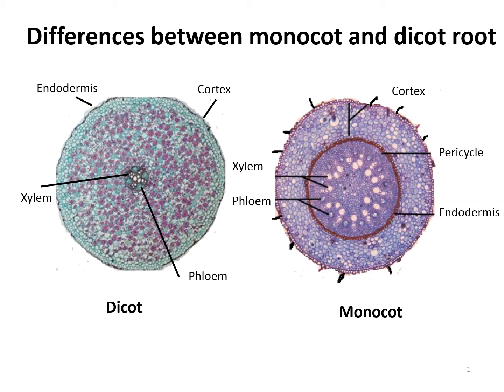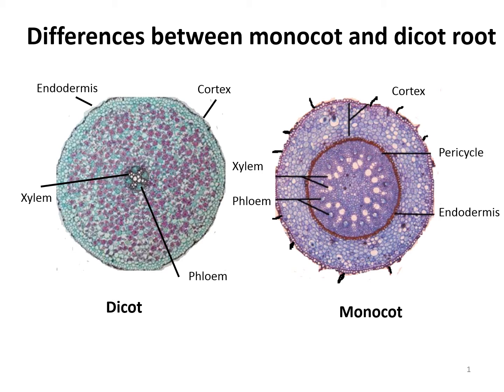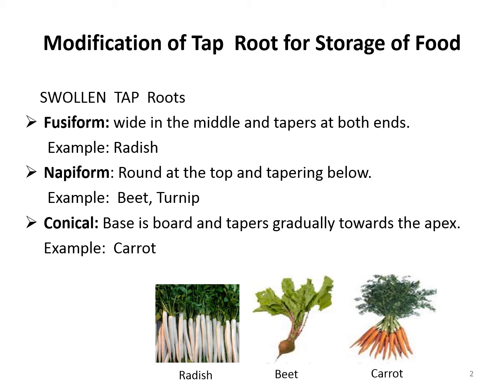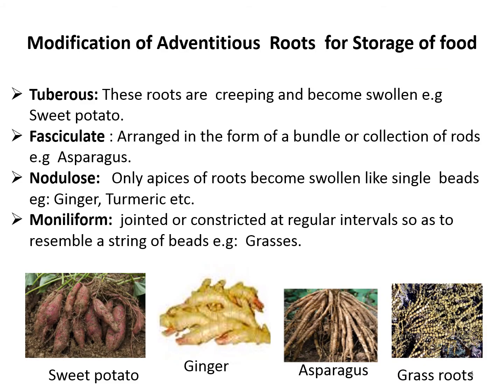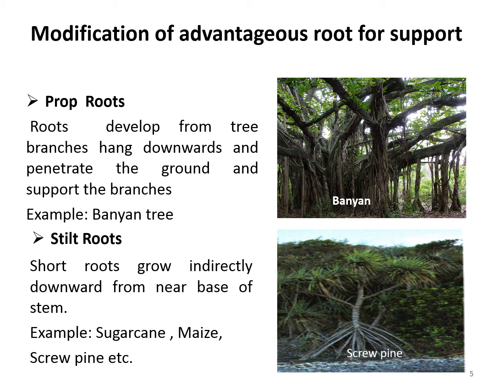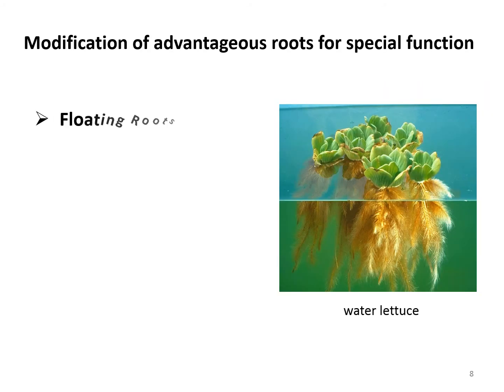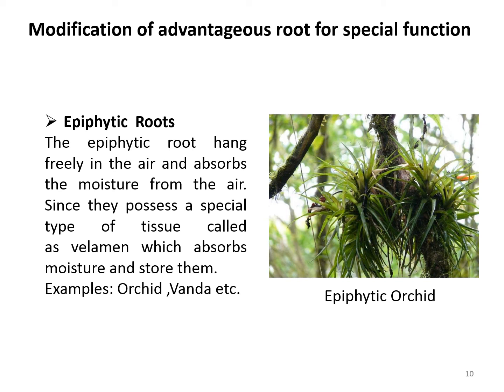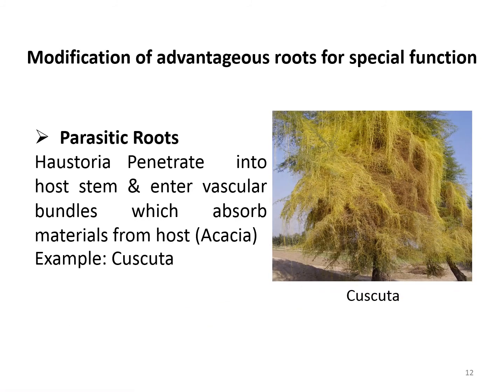Lecture Part 2: Differences between dicot and monocot roots and their modified form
In part 2 of this lecture, differences between dicot and monocot roots and their modified forms are discussed in detail.